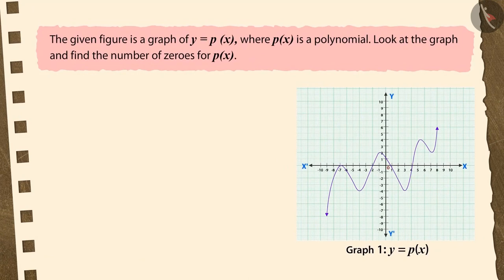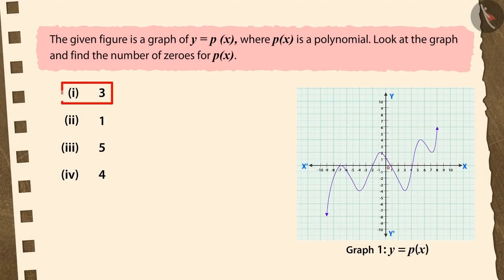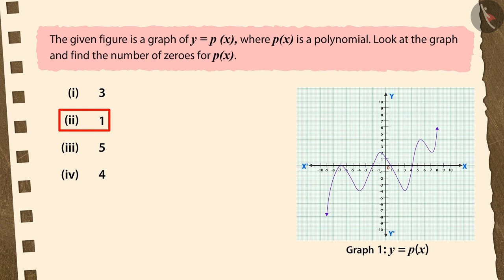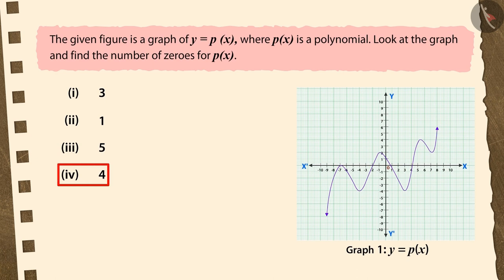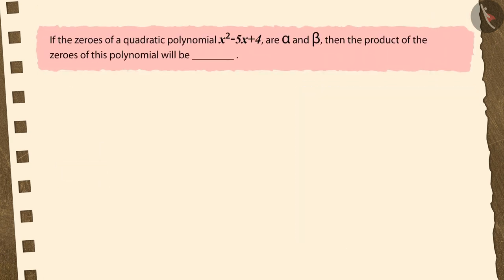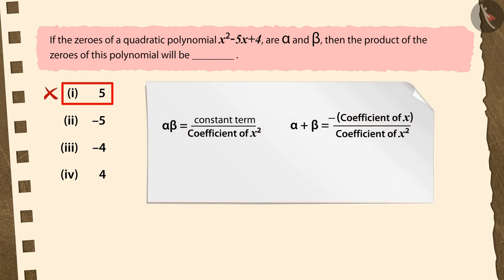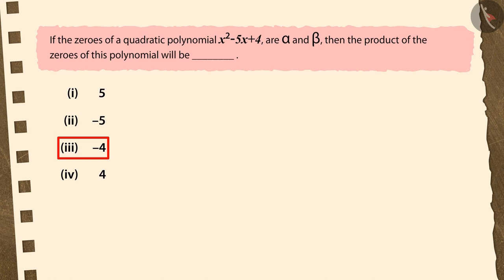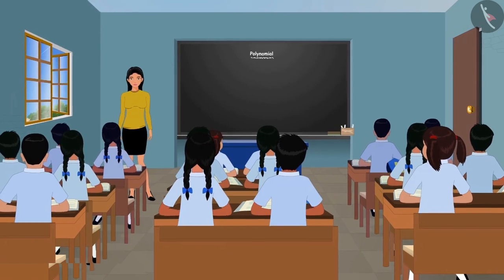Relationship between zeroes and coefficients of a polynomial | Part3/3 | English | Class 10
Relationship between zeroes and coefficients of a polynomial | Part3/3 | English | Class 10 | NCERT

Relationship betwen roots of polynomial | Algebra | Grade 10 | NCERT | Polynomials (3)

Welcome to part 3 of Relationship betwen roots of polynomial. In this video, we will discuss various misconceptions and/or common errors related to Relationship betwen roots of polynomial.